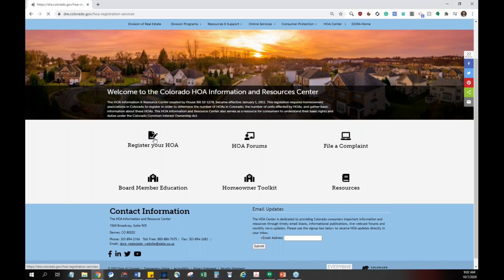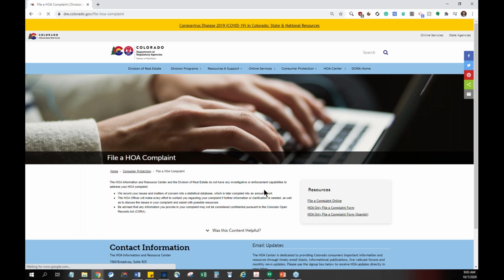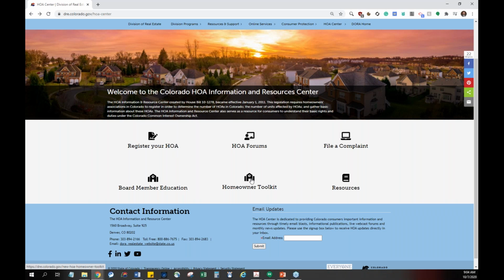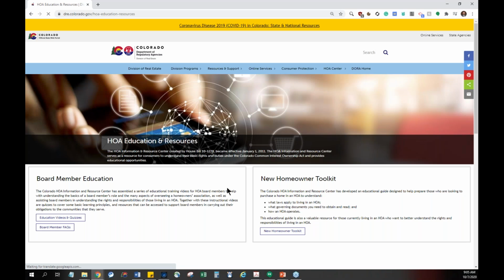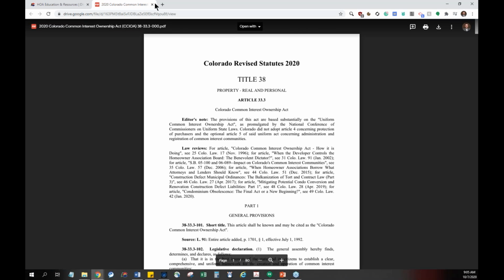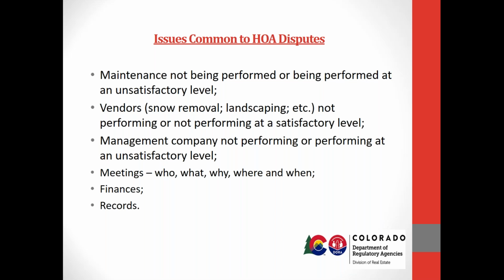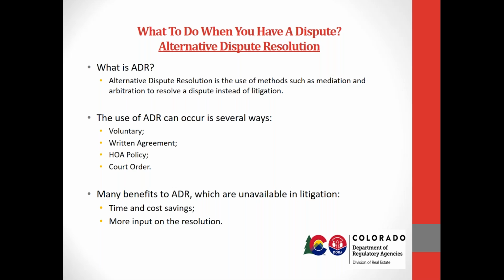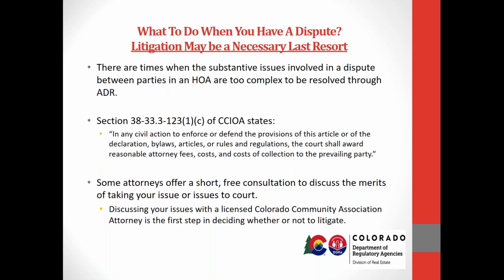How to Handle HOA Disputes - A Webinar from The HOA Information & Resource Center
This video discusses some general tips and methods for handling HOA disputes.

We have a new website!